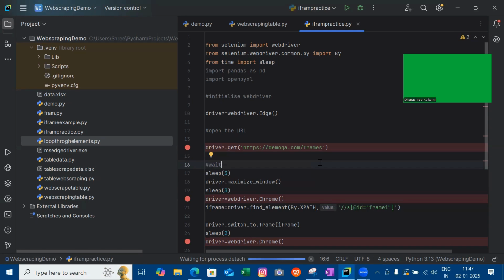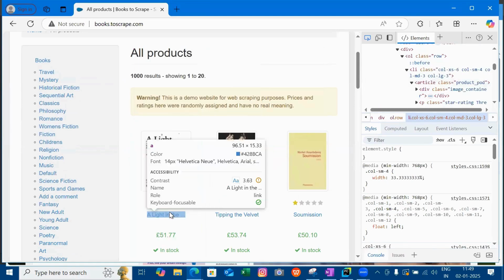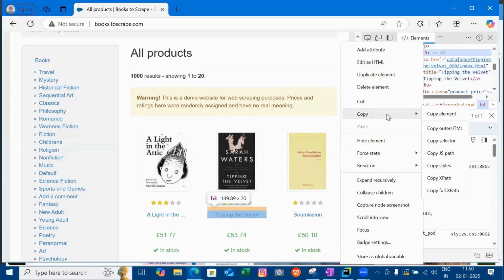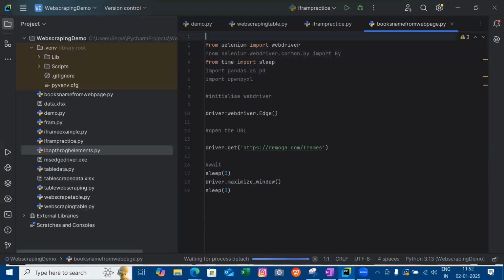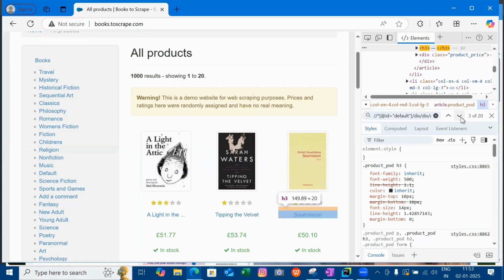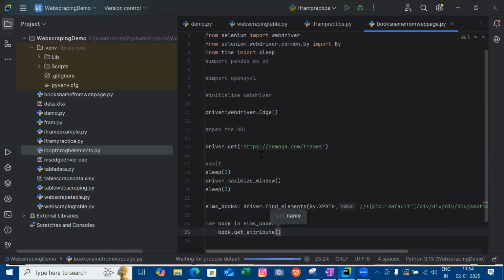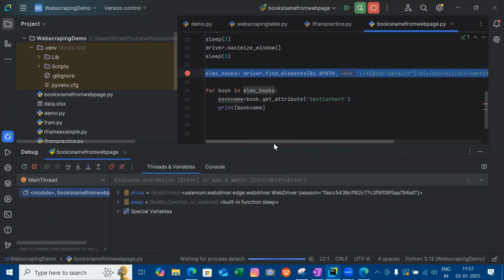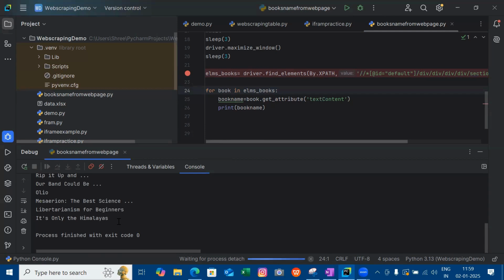Boost Your Selenium Web Scraping with This Quick Power Trick!⚡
Learn how to scrape web page elements quickly and efficiently using Python Selenium! In this tutorial, we'll show you how to automate web scraping tasks and extract data from websites with ease. With Python Selenium, you can scrape web pages in a matter of minutes, and this video will guide you through the process step-by-step. Whether you're a beginner or an experienced programmer, this video is perfect for anyone looking to improve their web scraping skills. So, if you want to learn how to scrape web page elements fast with Python Selenium, then watch this video now!